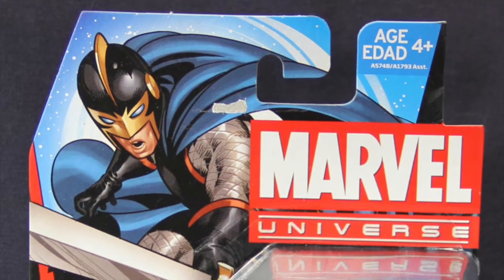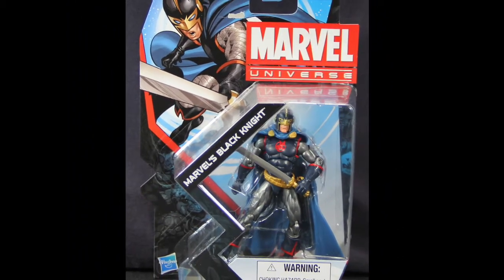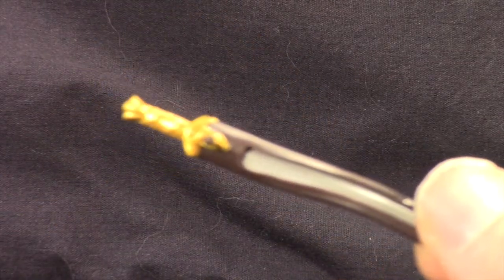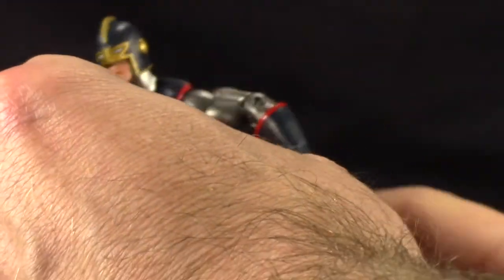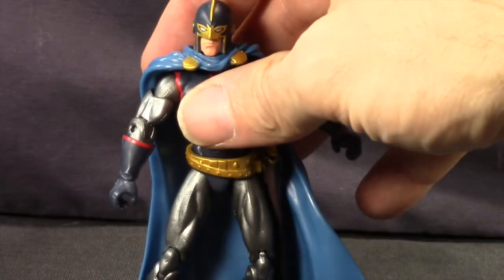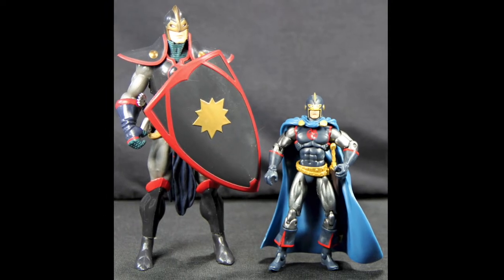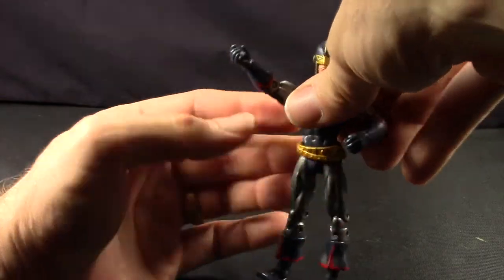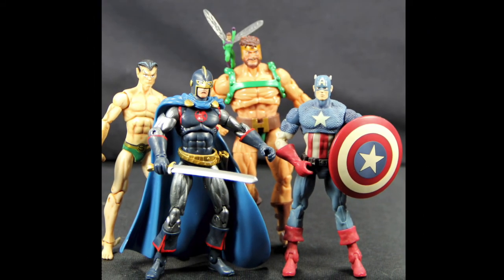Marvel Universe 3.75" Black Knight Figure Review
To see a gallery of hi-res images for this figure head